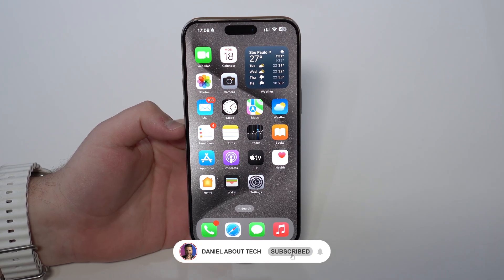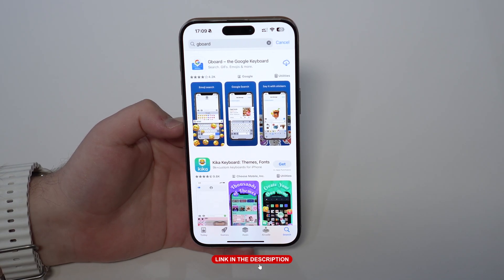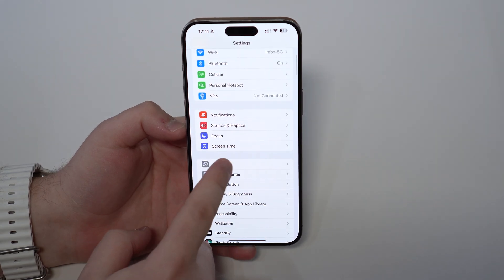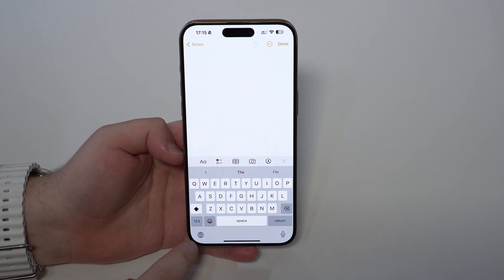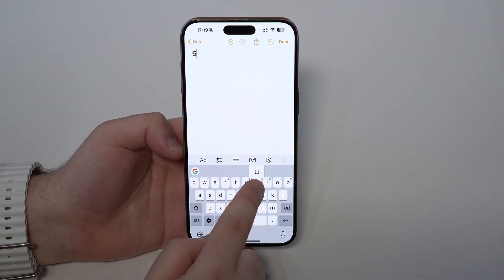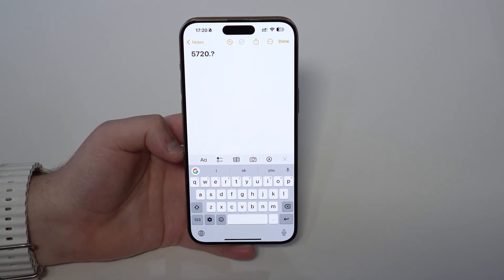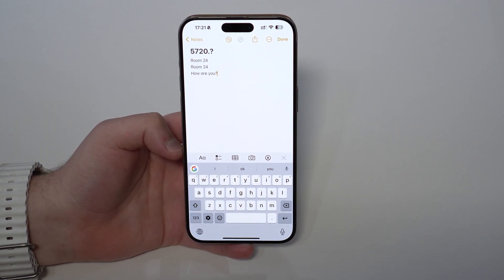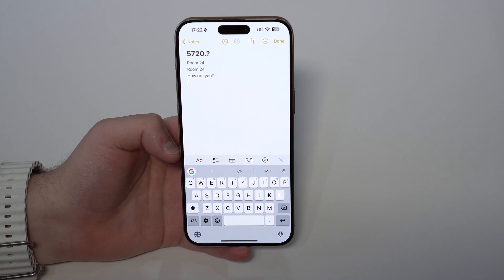How To Fix the iPhone Keyboard!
The iPhone keyboard definitely has problems. Auto correction, prediction, speed and layout just to name a few. In  this video I teach you how to fix the iPhone Keyboard once and for all! Hope U Enjoy!